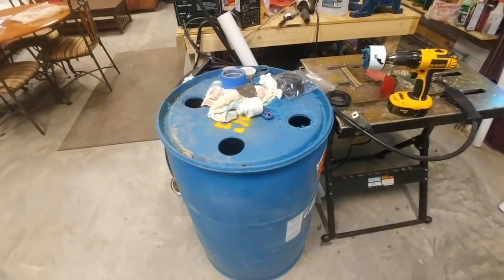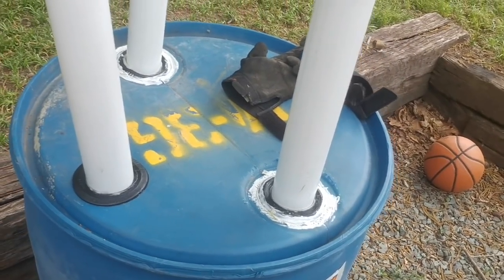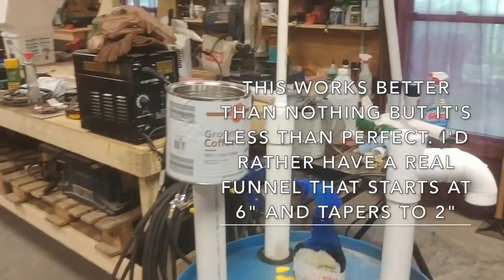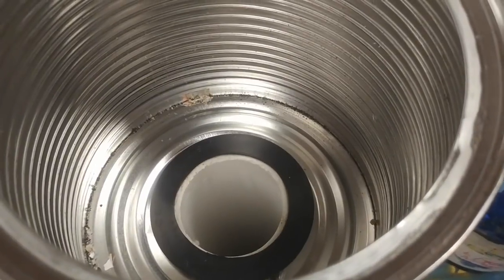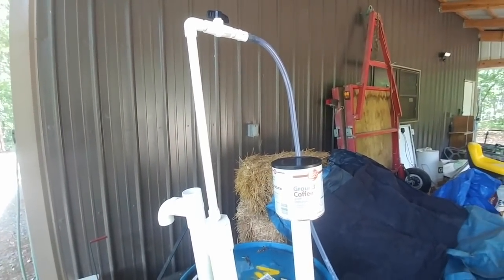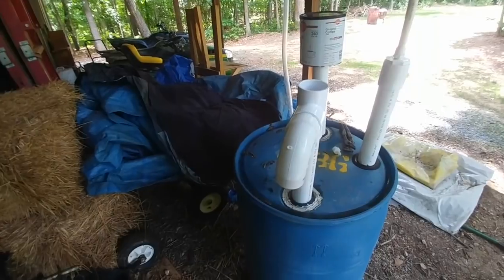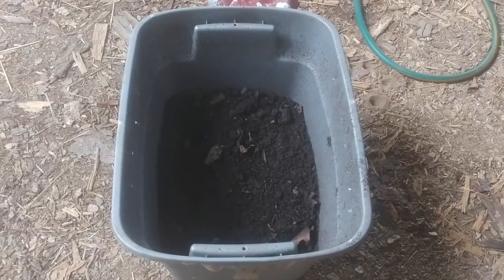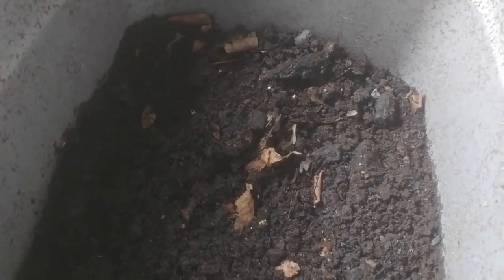Biogas Generator Build: Becoming More Sustainable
I decided to try and build a biogas generator for the homestead. This is a very interesting concept and I hope to be able to put it to use to create methane gas that I can use for cooking. This is another experiment that I hope will bear fruit.

This is the video that I'm basing my build off of. All of the specs are in this video.

Mail can be sent to:
Tommy @ OGN

Become a member on Minds.com through this and I get a referral credit.

Rural High Speed Internet by Hughsnet.
You get good internet and I get a referral credit. Thank you.